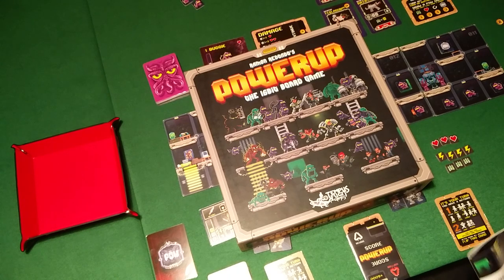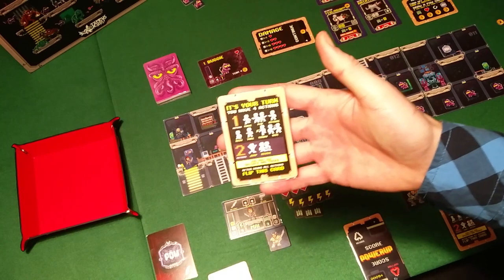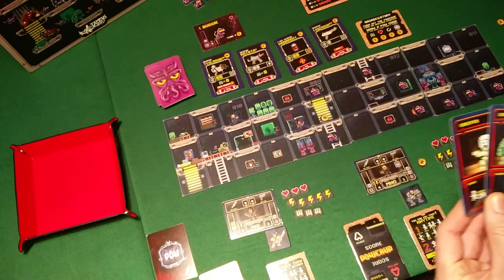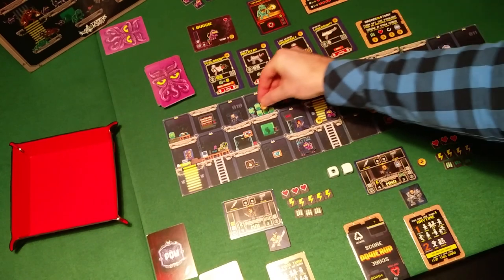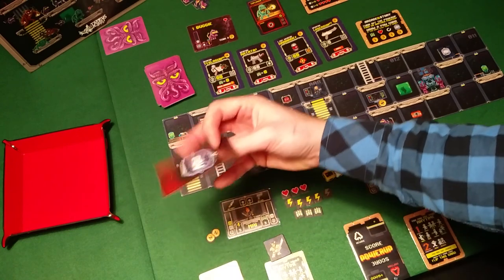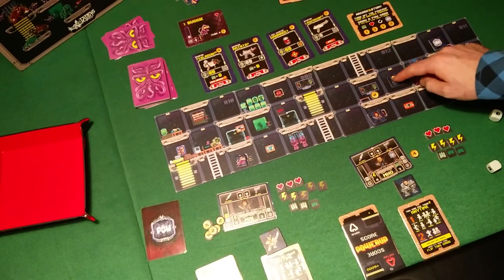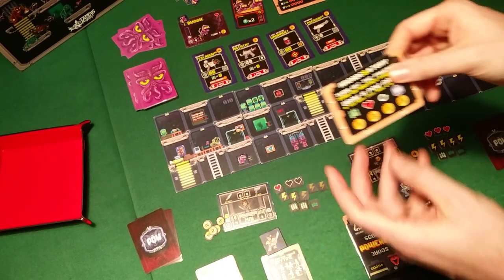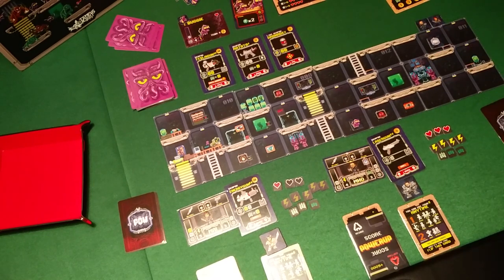Let's play POWERUP #01: Story Mode, Setup and Mission 1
How-to setup story mode in POWERUP The Board Game and playthrough of the first mission.